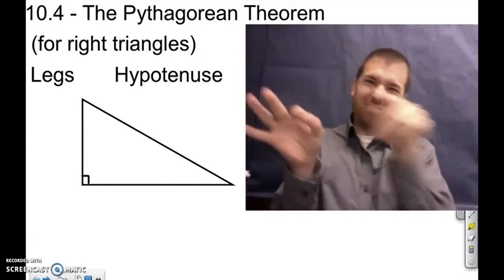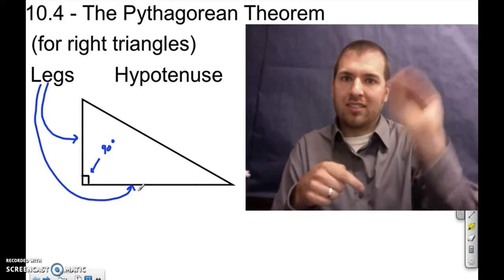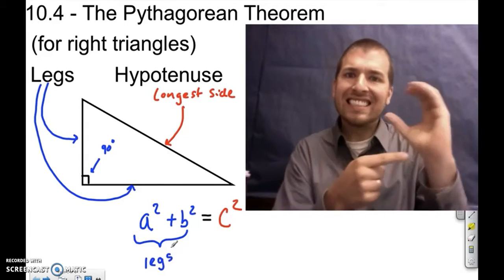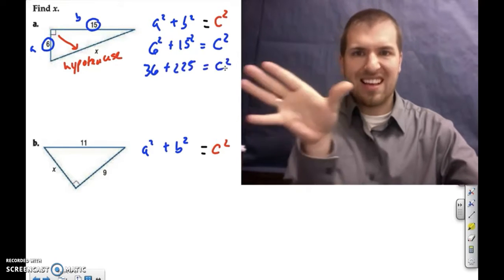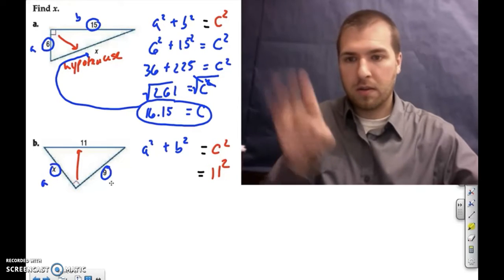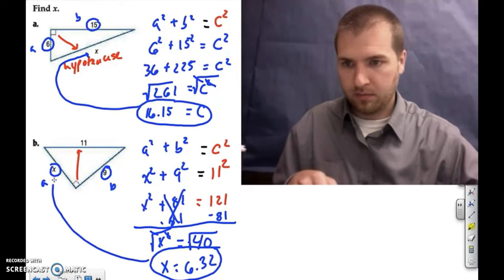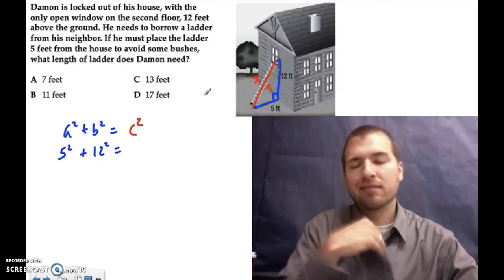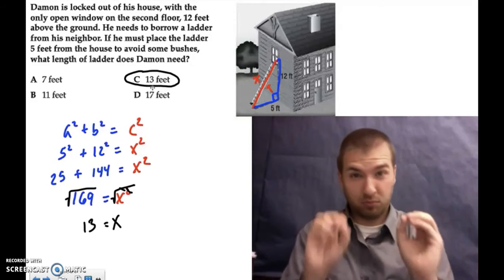Integrated Math Lesson 10.4 - The Pythagorean Theorem. Interpreted